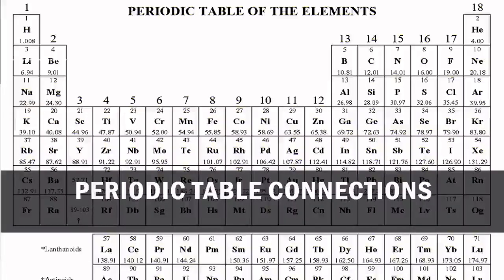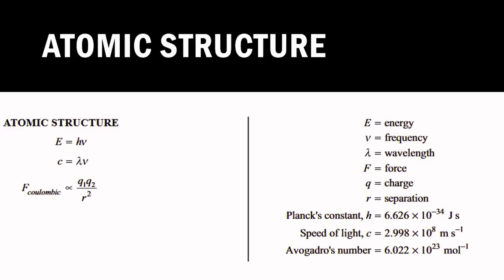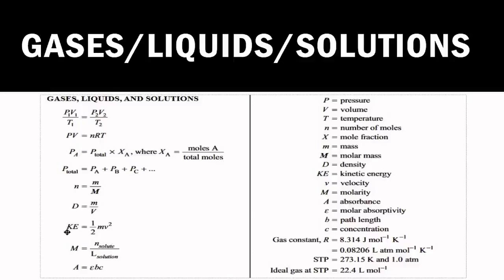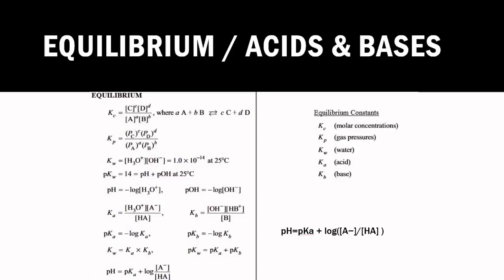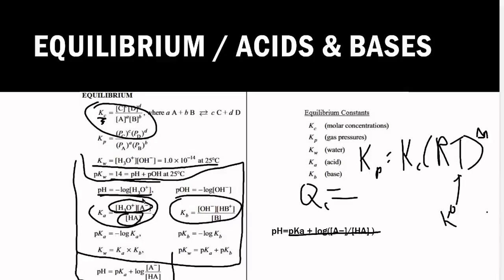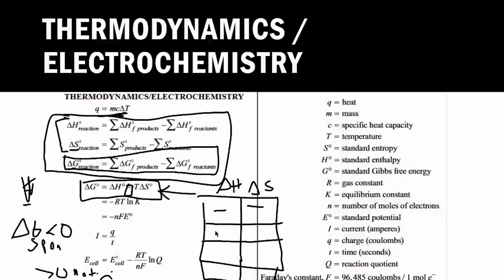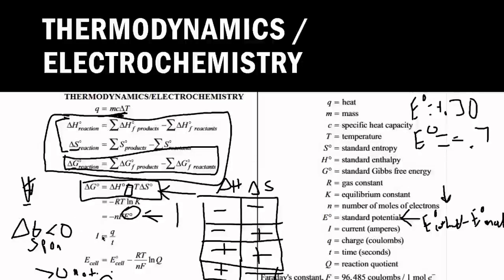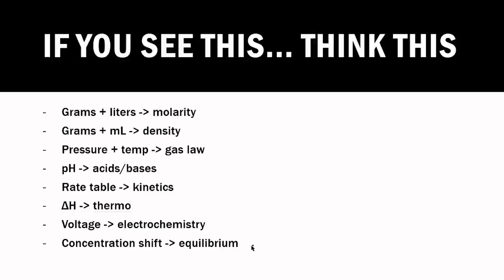AP Chem Formula Sheet Overview